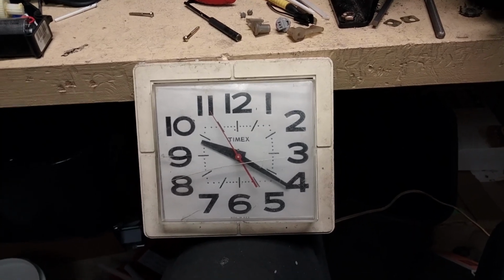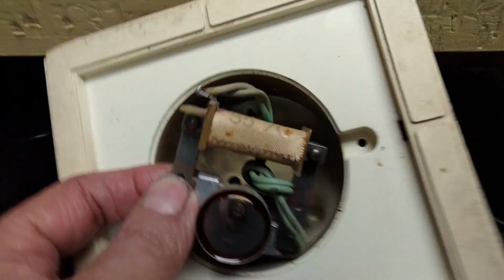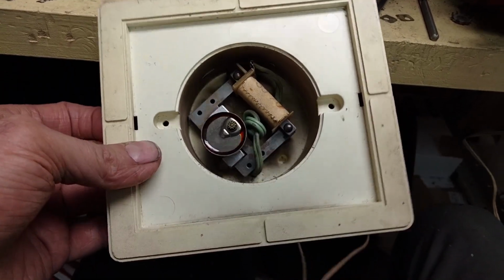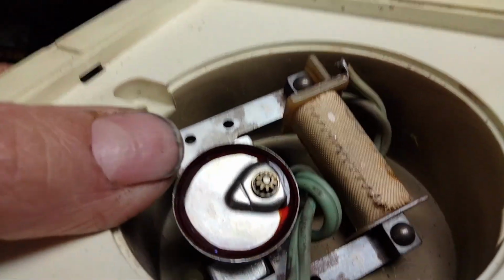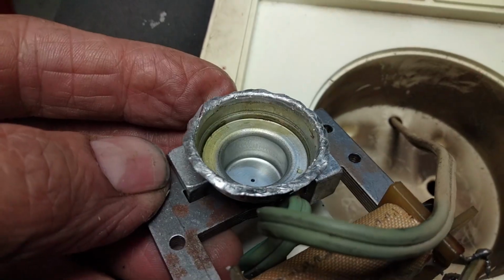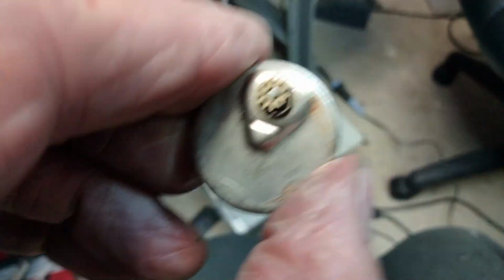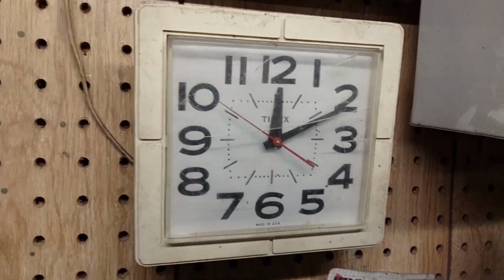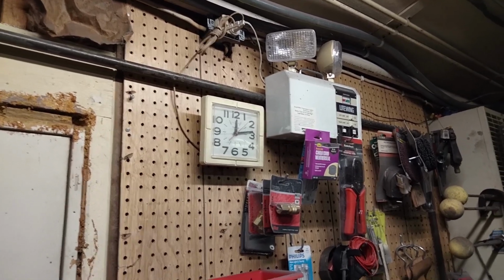garage clock repair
Beat-up 50 year old cheap AC powered wall clock is failing and irreplaceable. Can it be repaired?